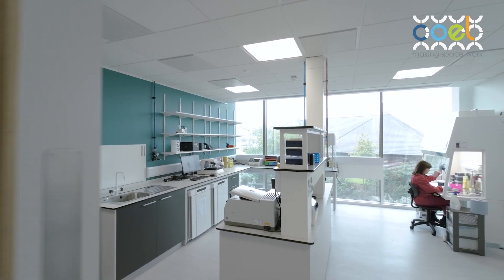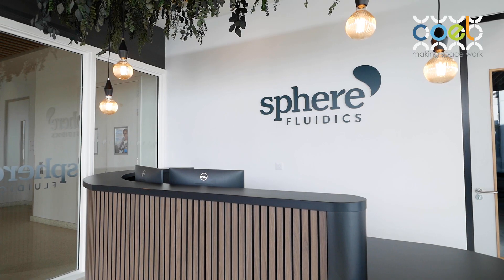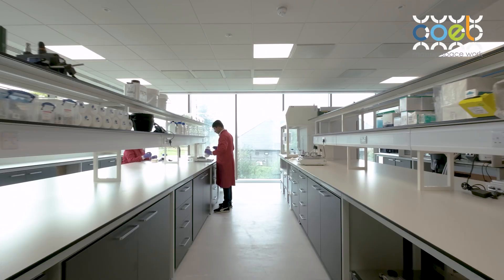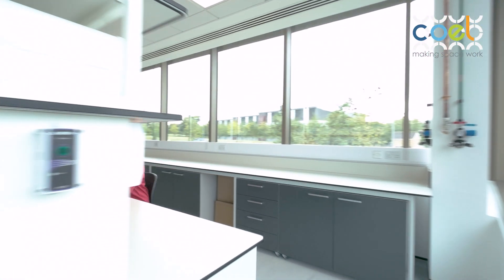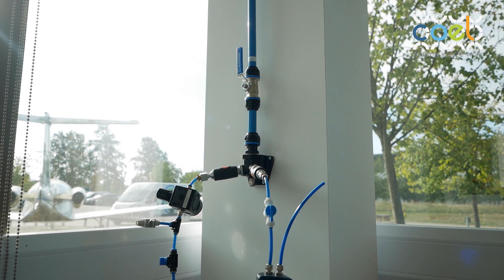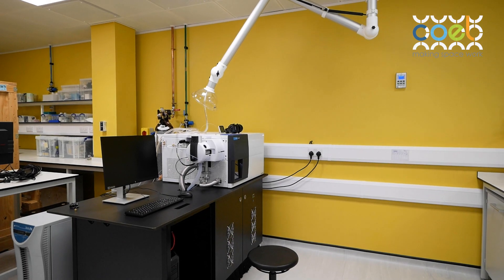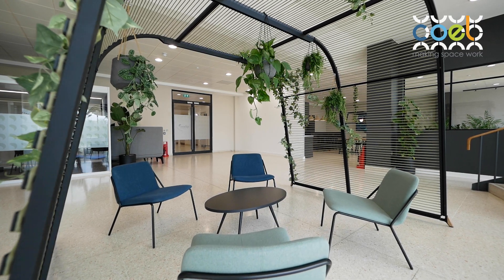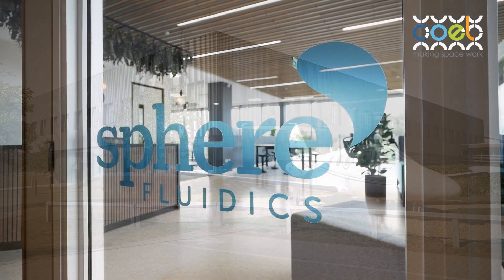Sphere Fluidics: Labs with personality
We are so excited to take you inside Sphere Fluidics' new office and lab space.

Sphere Fluidics is a ground-breaking organisation working in the development and commercialisation of single-cell analysis technology for biopharmaceutical discovery.

Having worked with the client in what is referred to as ‘Phase One’ at Granta Centre which is a statement building on Granta Park, the company’s growth and expansion continues with Phase Two.

Transcript

Rob Treanor, Vice President of Operations, Sphere Fluidics

Just to introduce Sphere Fluidics a little bit: we're a life sciences provider and we allow our customers to find and isolate rare and valuable cells. That's really interesting in the context of the pharmaceutical and drug discovery landscape because it replaces techniques that, previously, were arduous and costly.

Greta Miceviciute, Interior Designer, COEL

The brief for Sphere Fluidics was to create a space where they brought their office and laboratory workers from around Cambridge under one roof. They emphasised a lot on their corporate branding, wellbeing of staff - they wanted to create a space that is flexible for working from home / hybrid office, but also for people to kind of come in under one roof and for everyone to enjoy the space.

Dean Powell, Group MEP Director, COEL

One of the things I really enjoyed about working on this project was the early engagement with the client and the stakeholders from Sphere Fluidics. We worked really hard at the pre-construction phase to ensure that the design was fully coordinated and went to site with no problems.

Rob Treanor

Now, would I recommend COEL as a partner in the future? I absolutely would. We worked with COEL for two phases of this project. Ultimately why did we decide to partner with COEL? There was a lot of trust built up in the first phase - we saw the execution of that project run exactly to time and delivered a very high quality of product.

Claire Cox, Global Head of Marketing, Sphere Fluidics

I have to say this got put into motion before I joined the company and a lot about the brief and the vision for the space is why I joined the company. The actual ambition of trying to take what our outside look was then, which was very much product-focused, clinical, blue, traditional life science, into something with a personality that really reflected what we were like internally was really important - and that is what I was trying to achieve once I came on board.

Rob Treanor,
In our facilities strategy over the last few years, we've really been looking for a building that allowed us to consolidate our disparate sites. For a long time, we were looking for a building to bring our whole team together in one place, and we very much saw that being in Cambridge. I'm really pleased with what it gives us, in terms of its capabilities and the other options that our staff have.

Greta Miceviciute
When designing and creating a lab and office space for a client, laboratories do tend to take priority, and you need to make sure that the footprint and the square meterage is right for each lab and the activities within it. It's really important to get all the information from the users and make sure that the equipment fits, that they have enough workspace and circulation space and all of the M&E requirements to be taken note of.

Claire Cox
The reason I think the lab space is so important is that part of what we're trying to achieve is to innovate and create the future, and we really can't do that without the highest type possible labs. So for us, what we're doing is getting the R&D teams the best possible space; whether that be for engineering, chemistry or the biologists to really progress and help meet the needs of our customers.

Dean Powell
It's really important to understand the client's science within the laboratories to ascertain which gases and which services we need to bring into he building. This can be a particular challenge around existing premises where they may not be set up as laboratories in the first instance.

Claire Cox
The decision to make the labs different colours was actually prompted by Greta when she said "you've got all this lovely new branding and your new colours why don't you think about bringing that into the lab space." We thought it was a great opportunity to bring the branding into different spaces, but also allow the lab guys to have their personality shine through.

Josh Steward, Application Development Scientist, Sphere Fluidics
The different colours in the labs will definitely help different teams within the company: we have engineering, biology, chemistry, production and QC, so having the labs as different colours will help make it more personal for them and make it easier to work - because we spend a lot of the time in the lab.

Read the full transcript here.